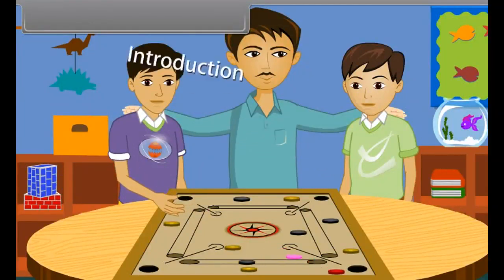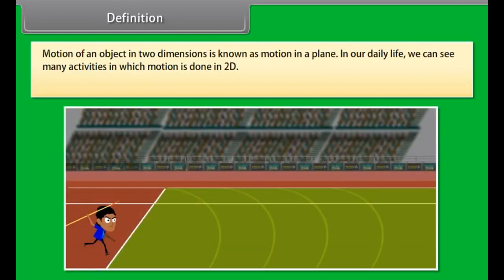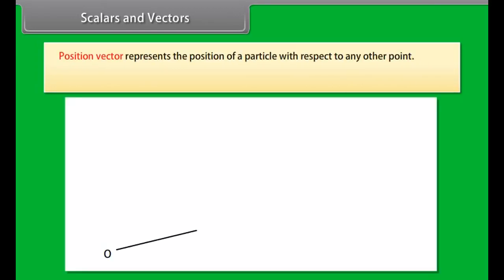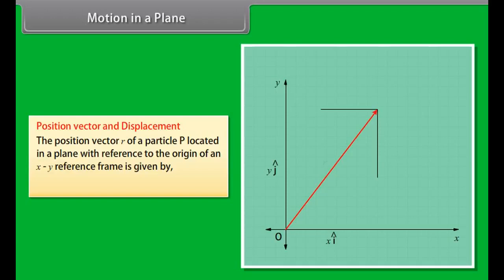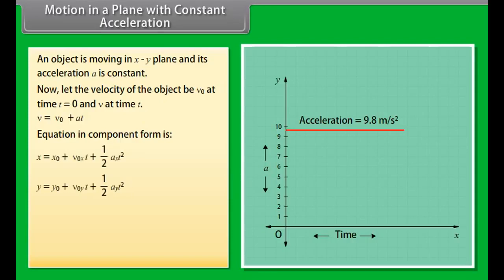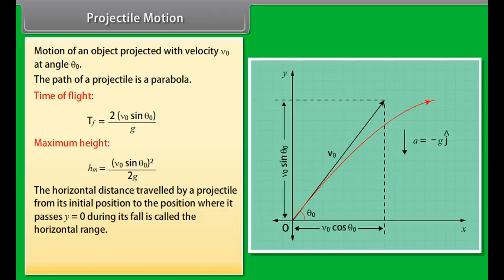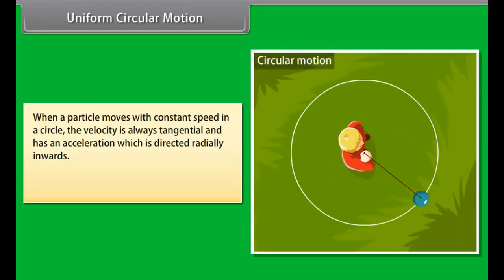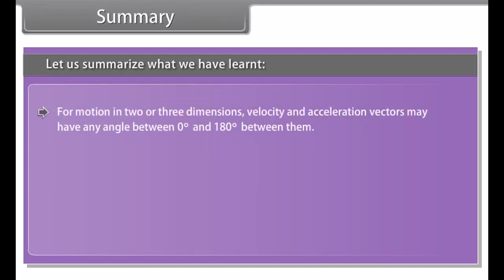Study Tool for Class 11 Physics - Motion in a plane